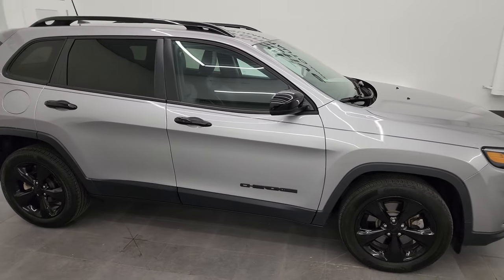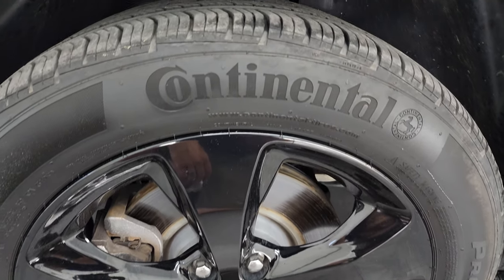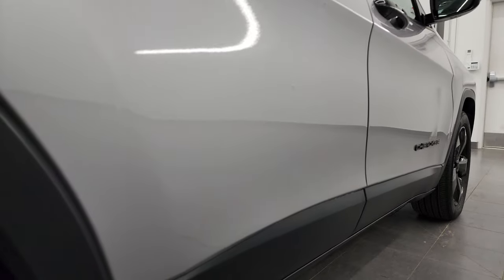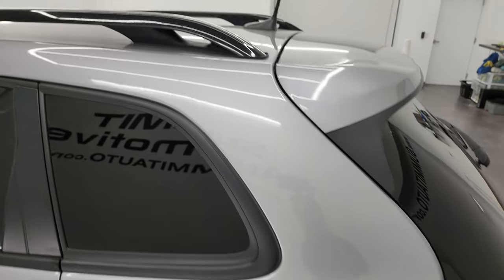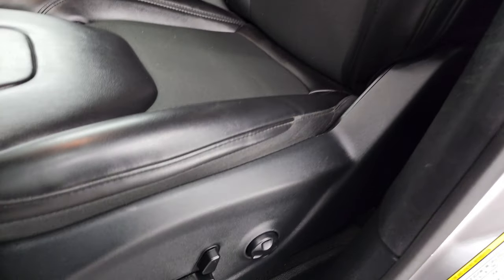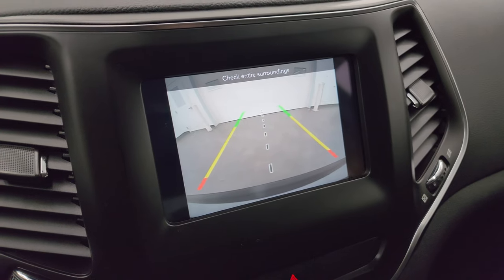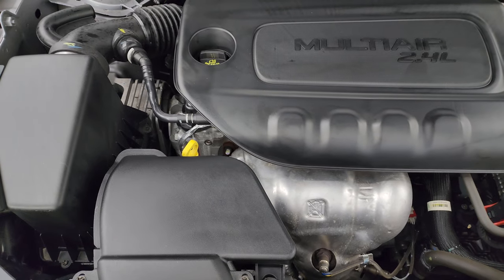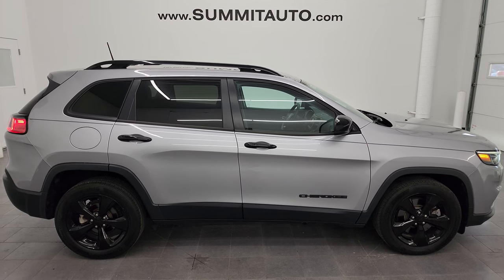2020 JEEP CHEROKEE ALTITUDE FWD BILLET SILVER 4K WALKAROUND 23J374A SOLD!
This 2020 JEEP CHEROKEE ALTITUDE FWD IN BILLET SILVER METALLIC FOR SALE IN FOND DU LAC OSHKOSH WISCONSIN 54935 is the vehicle we did walk around review of today.

Thank you for checking out this video of this 2020 JEEP CHEROKEE ALTITUDE FWD IN BILLET SILVER METALLIC FOR SALE IN FOND DU LAC OSHKOSH WISCONSIN 54935

STOCK: 23J374A
PRICE: $21,794
MILES: 11,919
MAKE: JEEP
MODEL: CHEROKEE
VIN: 1C4PJLLB7LD592679
LOCATION: FOND DU LAC OSHKOSH WISCONSIN, 54937 TRUCKS ON 41

CLEAN TITLE HISTORY! CLEAN CARFAX! 2.4 Liter I4 Engine, 184 Horsepower, Altitude Edition, Latitude Package, 9-Speed Automatic Transmission, Automatic Transmission Center Console Shifter, Front Wheel Drive FWD, Reverse Backup Camera Rearview Camera, Blind Spot Monitoring with Rear Cross-Path Detection, Start / Stop Technology Start/Stop, Power Driver's Seat, Black Ebony Cloth Seats, Bucket Seats, 2nd Row Bench Seating, Power Mirrors with Built-in Directional Signals, Heated Power Mirrors with Blindspot Indicators, Electronic Stability Control Traction Control ESC, Continental Contiprocontact P225/55 R18 Tires, Painted Alloy Rims Premium Wheels, Four Wheel Disc Brakes, LED Fog Lights, LED Headlights, LED Running Lights, LED Tail Lamps, Reverse Sensors, Roof Rack Rails, Blind Spot and Cross Path Detection System, Easy Fuel Capless Fuel Fill, AM / FM Radio Tuner, Sirius/XM Satellite Radio Capabilities Sirius / XM, 7 Inch Touch Screen Radio, U Connect Hands Free Bluetooth Hands-Free Phone System Blue Tooth, Android Auto Compatible, Apple Car Play Compatible, Auxiliary MP3 Jack Portable Audio Connection, USB Jack Portable Audio Connection, Enter-N-Go System Keyless Entry System, Keyless Entry System, Push Button Start, Manual Raise Rear Gate, Rear Window Defroster, Adjustable Height Seatbelts, Driver and Passenger Front Air Bags, L.A.T.C.H. Child Safety System, Side Curtain Air Bags SRS Safety Restraint System, 2nd Row Power Windows, Multi-Function Steering Wheel Controls, Mileage Display, Outside Temperature Display, Fold Down Rear Seats, Husky All Weather Floormats, Black Dash and Door Trim, Air Conditioning AC, Cruise Control, Power Locks, Power Windows, Automatic Headlights Autolamp, Tilt/Telescope Steering Wheel, 5 Year / 60,000 Mile Remaining Powertrain Factory Warranty, Whichever comes first, Billet Silver Metallic Clearcoat, CLEAN AUTOCKECK! Very very clean inside and out! This is one of the sharpest 2020 Jeep Cherokee suvs we have ever had on our lot! Make your move before this super clean 4wd is gone!